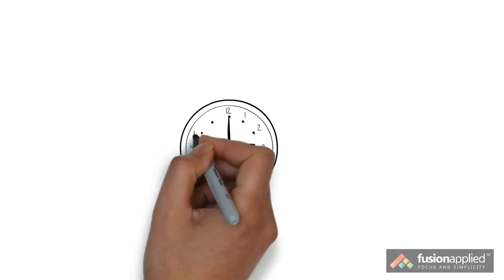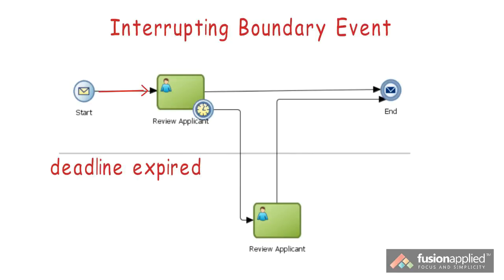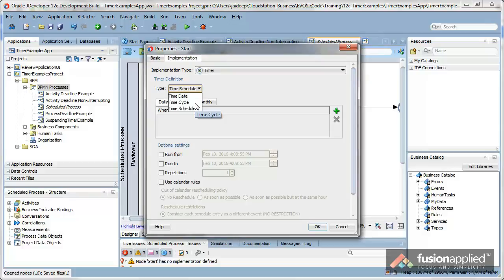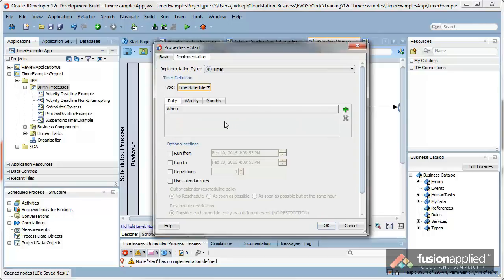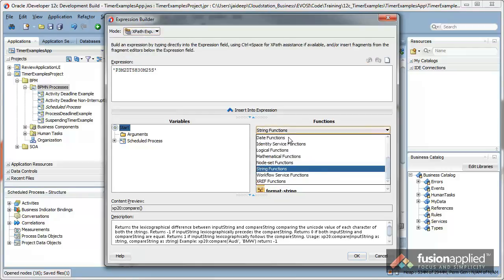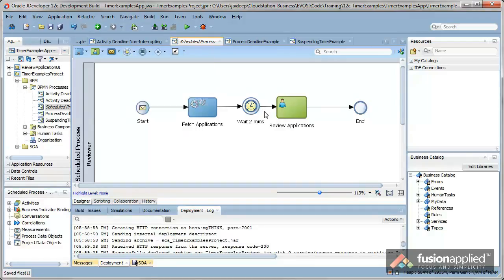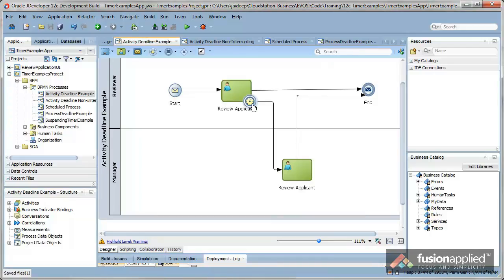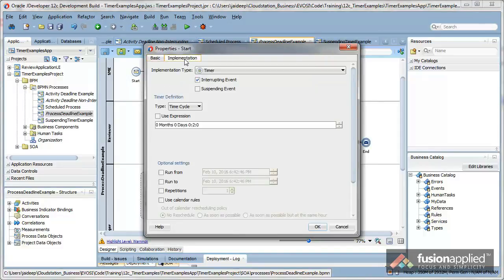Oracle BPM Basics: About Timers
Timer Events enable you to control the flow of your process using a time condition. You can use timers to introduce a delay before running an activity, you can start a process based on a timer event, you can also configure deadlines for activities or the whole process using timers.

Watch this video to learn about timers in Oracle BPM. This is an excerpt from one of our self paced on demand courses.

You can also sign up for Free Lessons and Training Discounts